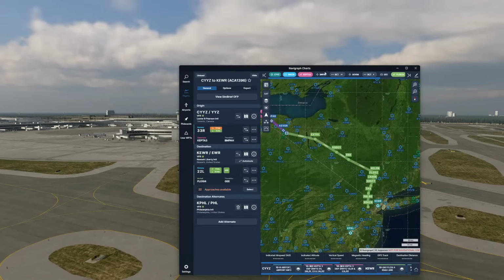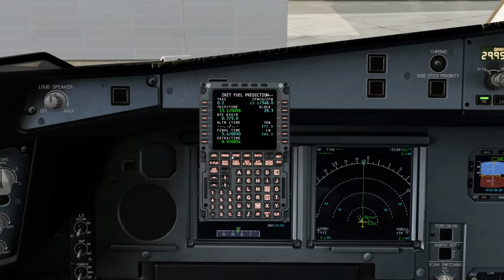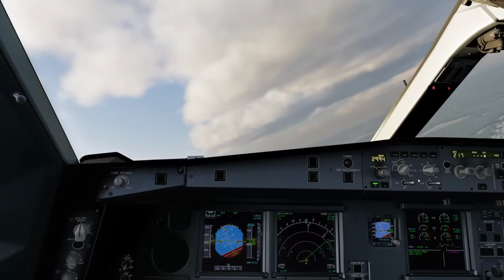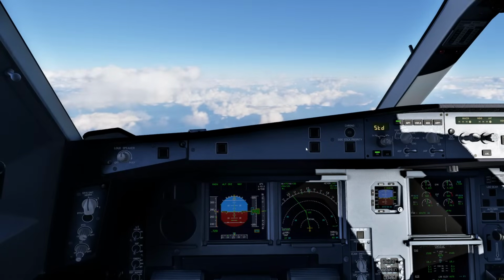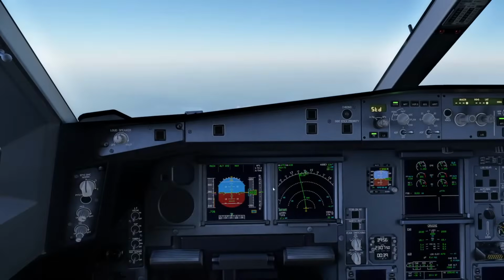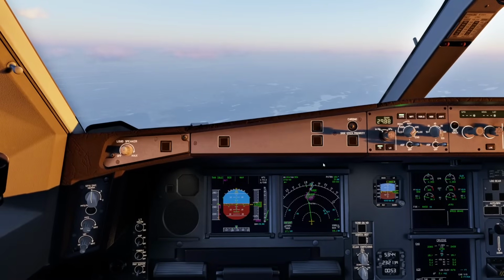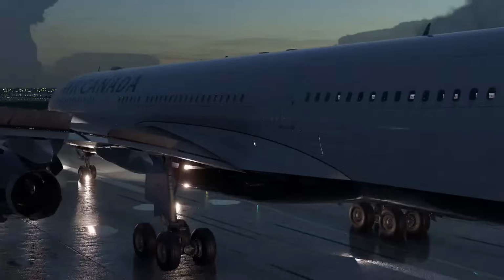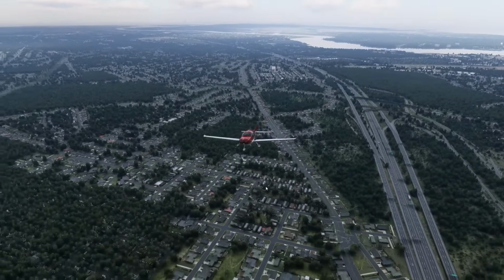X-Plane 12.3.0 Beta 1 First Look | The Flight Sim Update You’ve Been Waiting For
Take off with me as I explore X-Plane 12.3.0 — the latest update to my favorite flight simulator! In this live stream, we’ll dive into the new features, improved performance, updated aircraft, and enhanced visuals that make X-Plane 12 one of the most realistic flight sims out there.

Whether you’re an experienced simmer or brand new to the hobby, join the flight deck as we test the skies together. Grab your headset, buckle in, and let’s fly!

✈️ What to Expect in This Stream:

- First impressions of X-Plane 12.3.0
- Weather Radar & Synthetic Vision
- Full Flight in the A330 by Laminar
- Weather & environment improvements
- Live Q&A and community interaction

🔴 Join the Q8Pilot community for professional-grade virtual aviation, in-depth reviews, and stunning flight experiences.